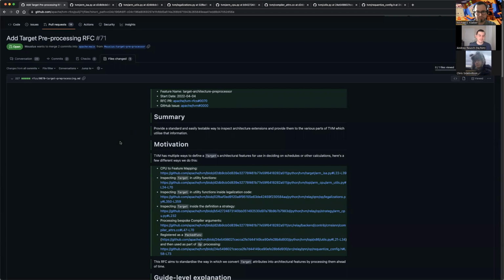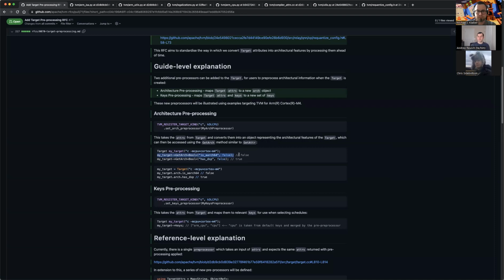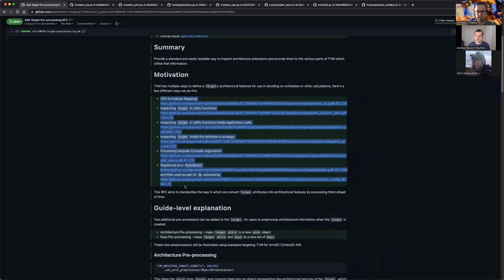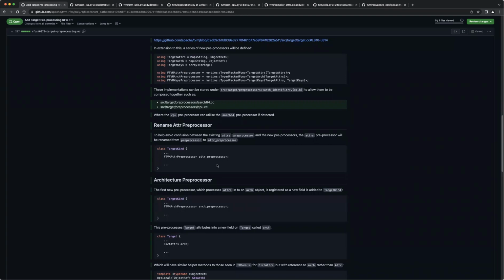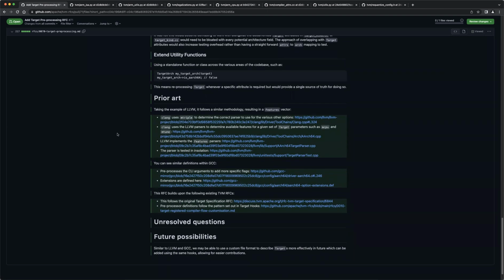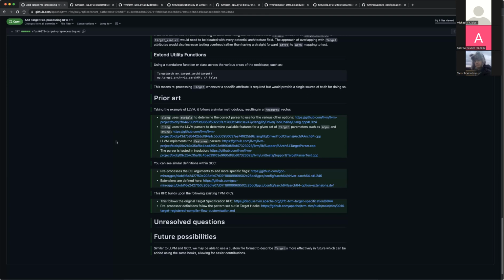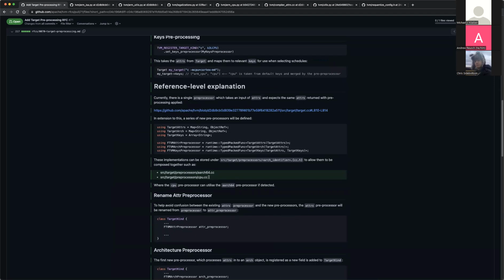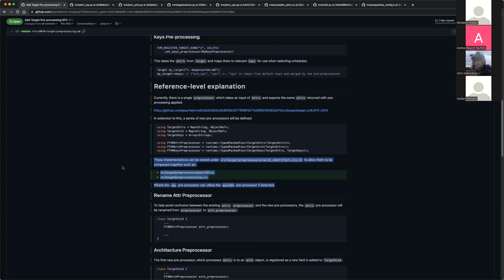TVM Community Meeting 2022-05-18